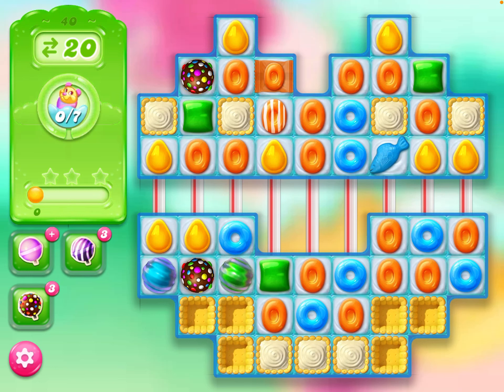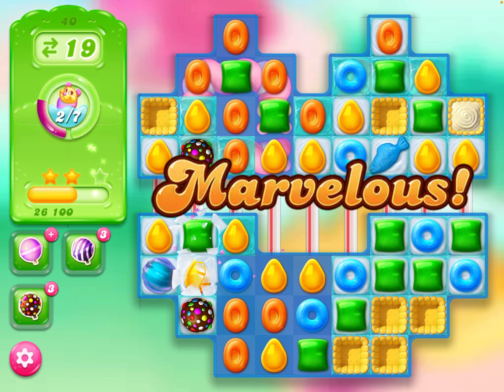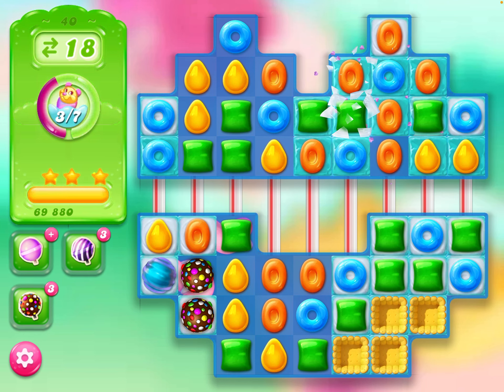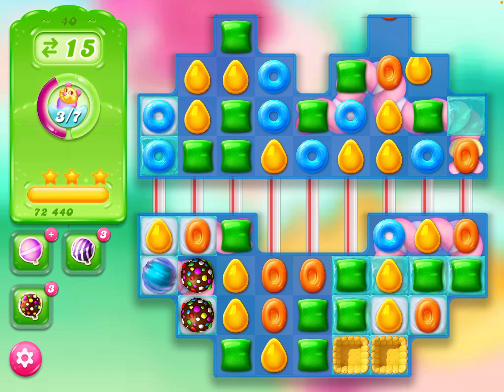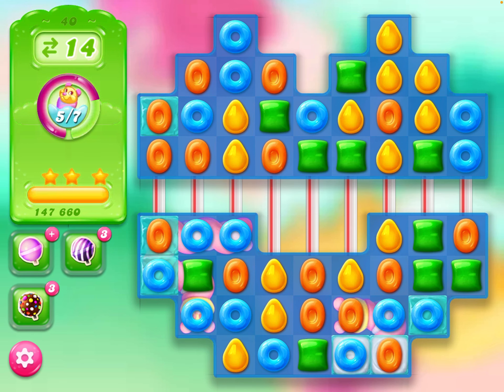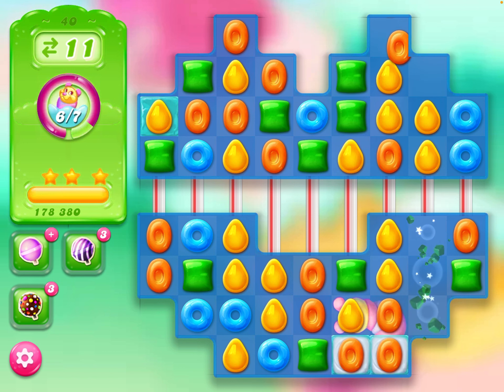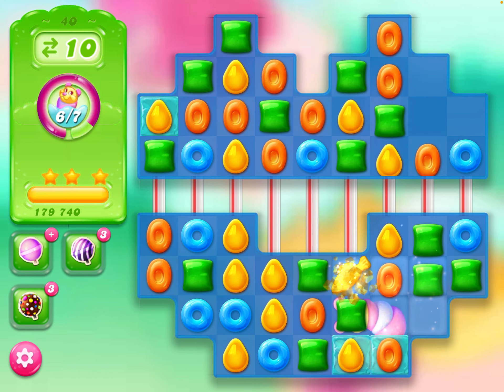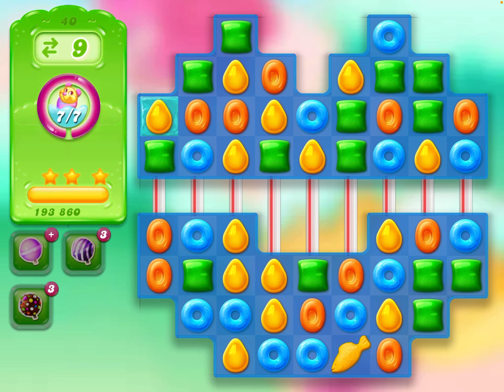Level 40 Candy Crush Jelly - Play with Donna Gameplay & Tutorial NO BOOSTERS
Candy Crush Jelly is a popular puzzle game that challenges players to match candies of the same color and clear the board. There are thousands of levels to play, each with different objectives and obstacles. Level 40 is one of the hardest levels in the game, as it requires you to collect 20 yellow candies, 20 red candies, and 20 green candies in only 25 moves. Moreover, there are liquorice swirls, chocolate spawners, and candy bombs that can make your task more difficult.

However, there is a way to beat this level without using any boosters or spending any money. Here are some tips and tricks from a pro player who has mastered this level:

Use your moves wisely and plan ahead. You only have 25 moves to complete this level, so you need to make every move count. Look for the best possible matches and combinations that can help you collect more candies and clear more obstacles. Don't make random moves or moves that don't contribute to your goal. Think ahead and see how your moves will affect the board and your chances of winning.

By following these tips and tricks, you can beat level 40 of Candy Crush Jelly without any boosters or fuss. You can also level up faster and improve your skills as a player. Remember to have fun and enjoy the game!